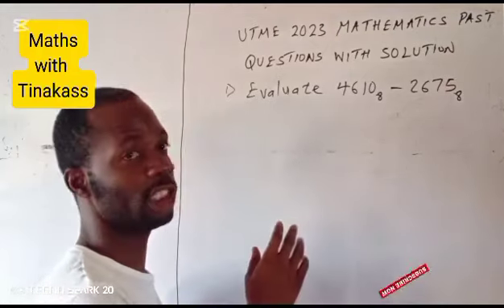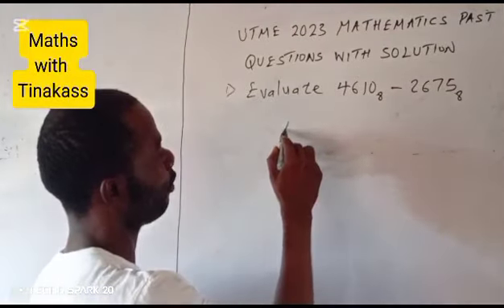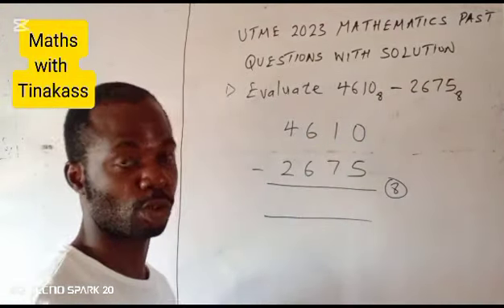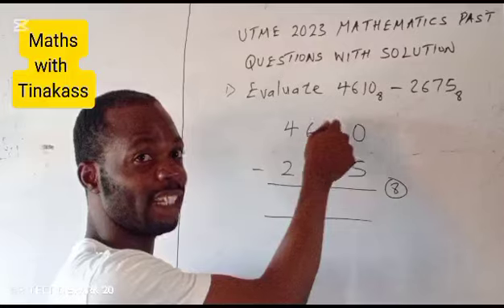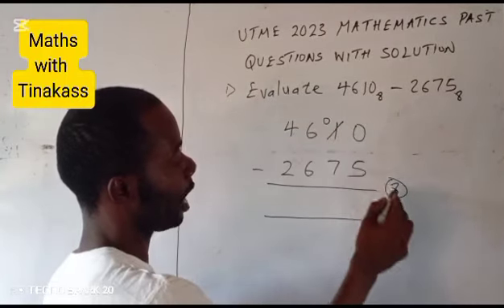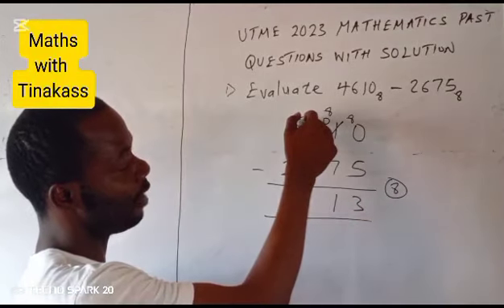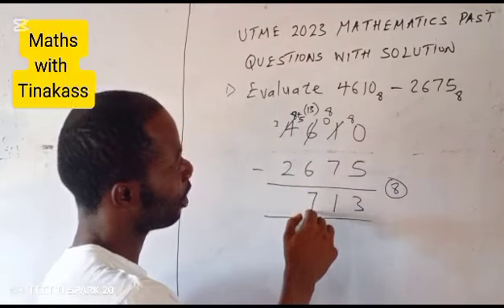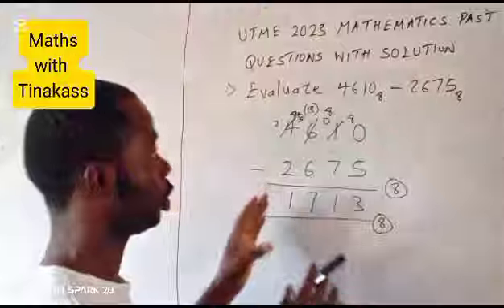UTME Mathematics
UTME Mathematics past questions with solution designated for 2025 Jambites